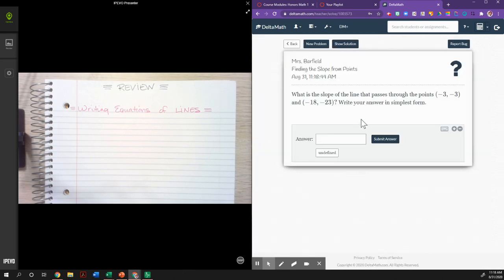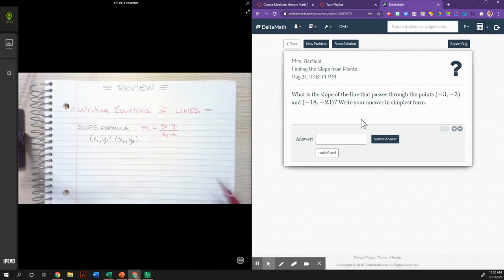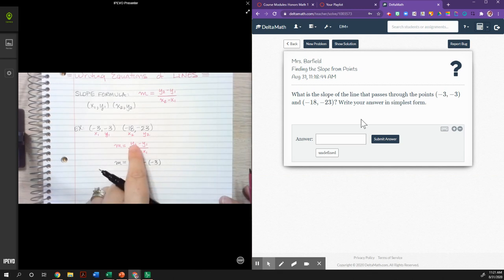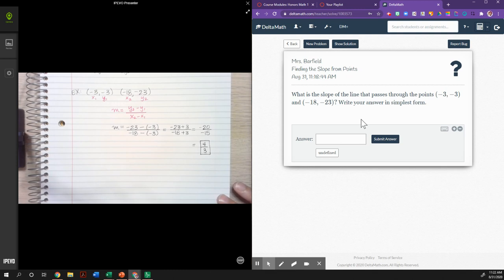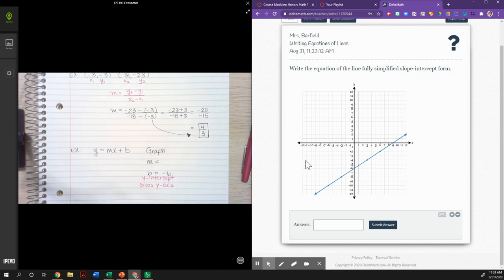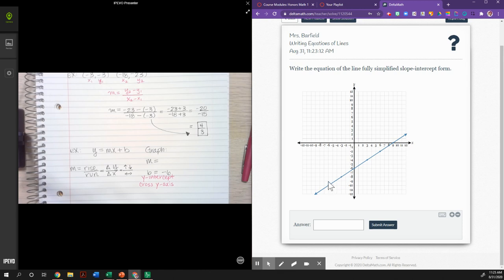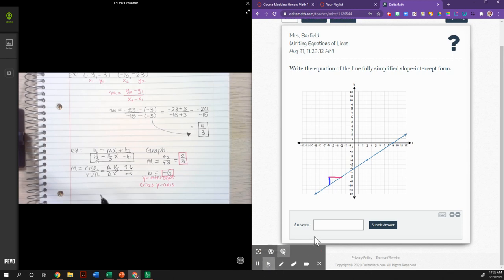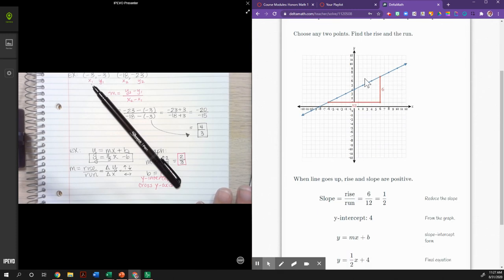M1: Review Slope and Slope-Intercept Form from a Graph